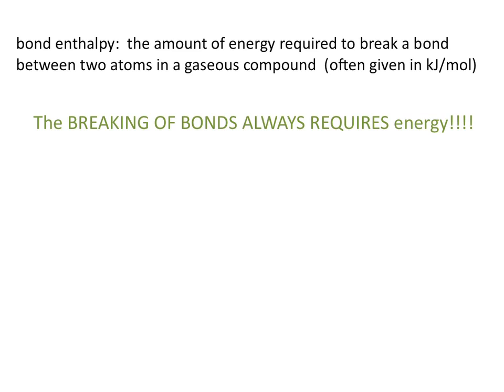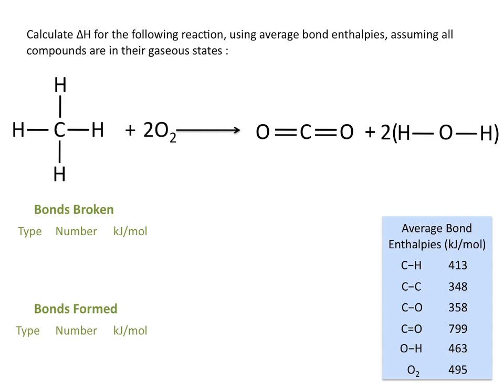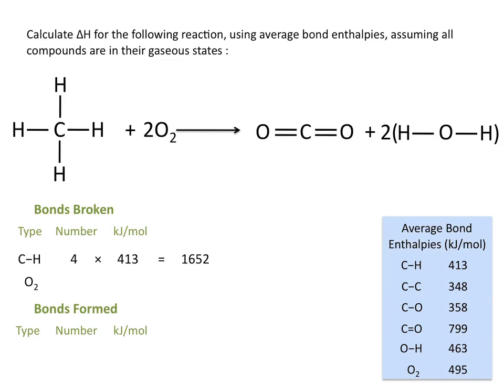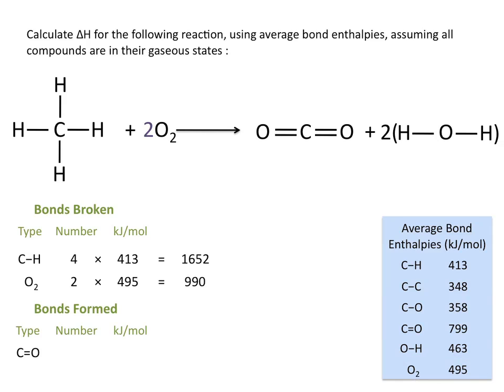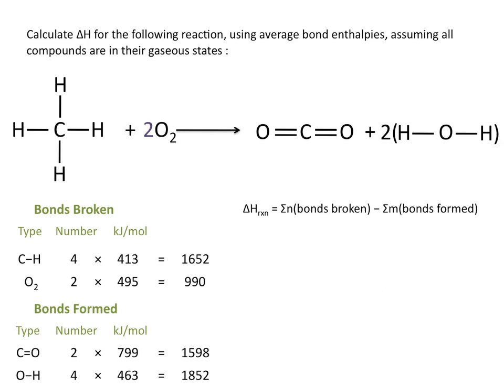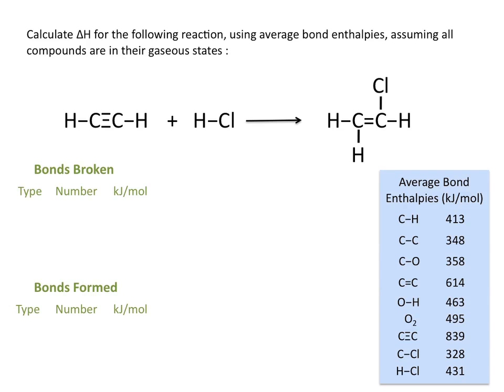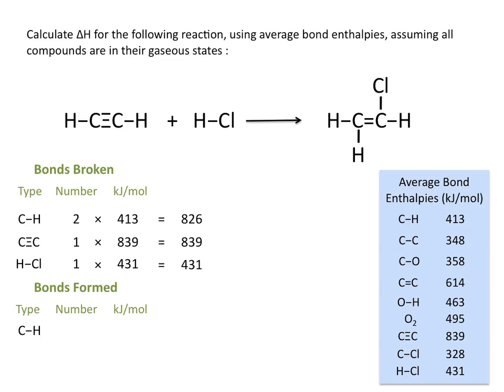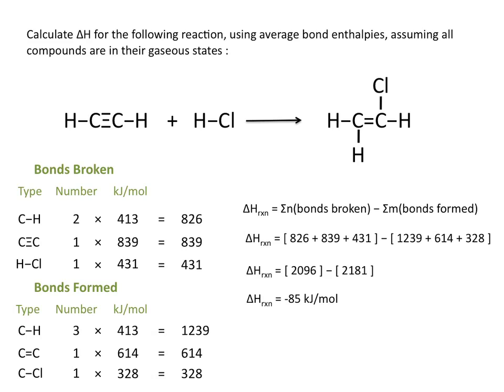Enthalpies of Reactions - Using Average Bond Enthalpies - Chemistry Tutorial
This tutorial covers how to calculate the enthaply of reaction for a given equation using average bond enthalpies.  This tutorial gives several examples of how to calculate the enthalpy of a reaction by determining the number and types of bonds broken and formed and using the average bond enthalpies associated with those bonds.